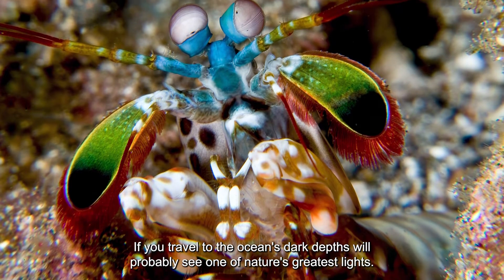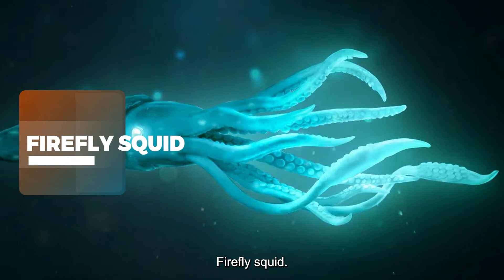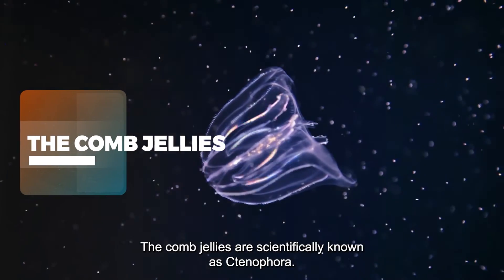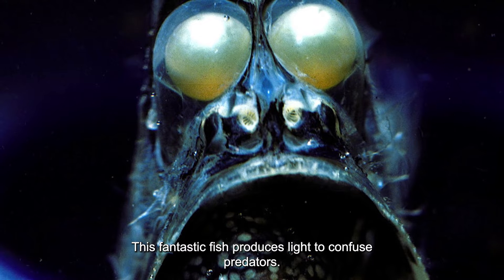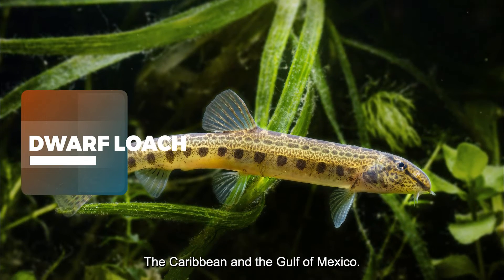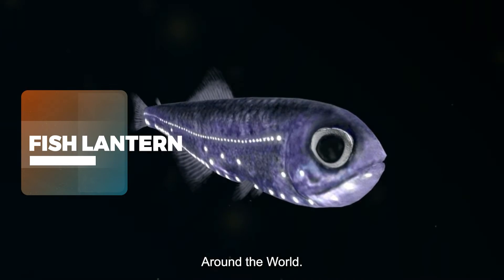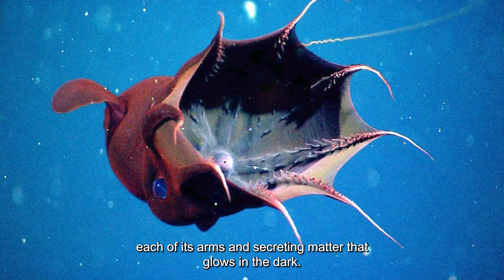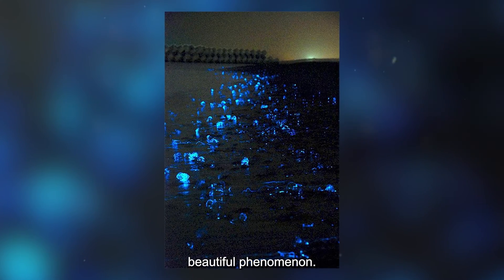Mysterious animals in the deep sea | animals that produce light!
If you travel to the dark depths of the ocean, You will probably witness one of nature's greatest illuminations.
Mysterious animals that use light to trap prey, evade predators, camouflage, navigate, and communicate!

Let's watch the video together.

Thank you for like and sharing...